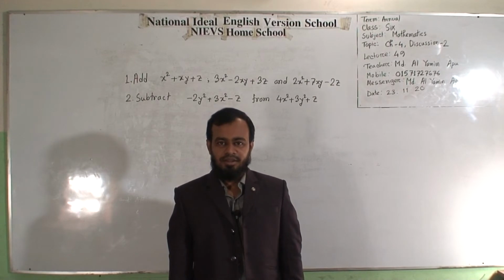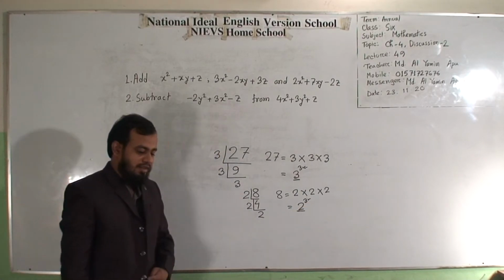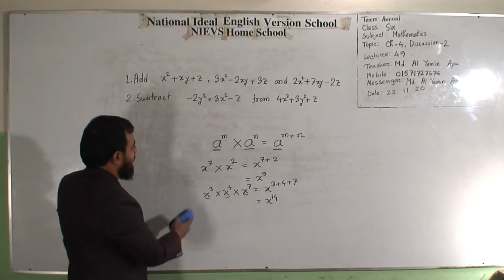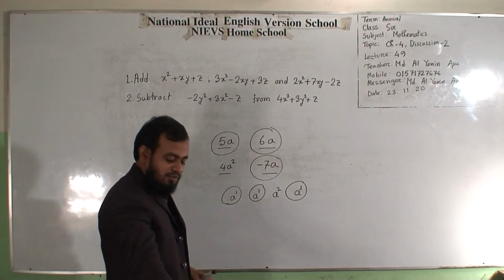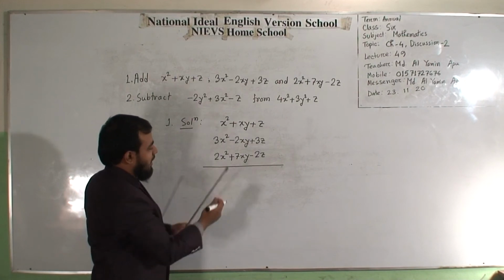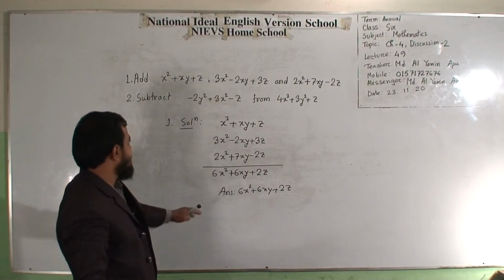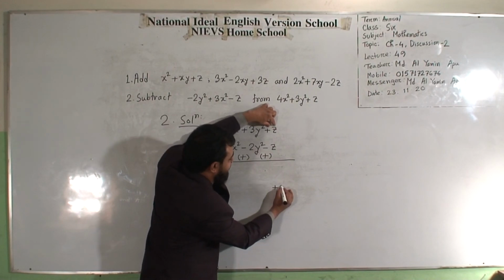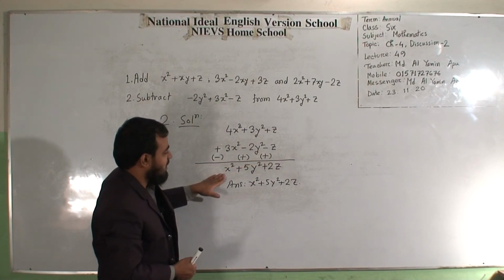Class: Six, Subject: Mathematics (Lecture-49), Topic: Ch-4, Discussion-2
Annual Term
Class: Six
Subject: Mathematics (Lecture-49)
Topic: Ch-4, Discussion-2
Teacher: Md. Al Yamin Apu